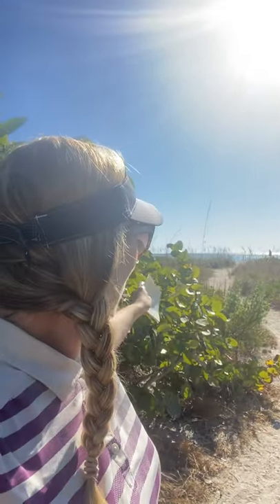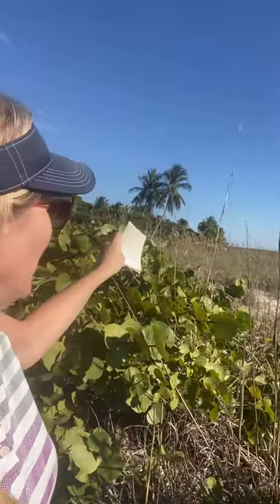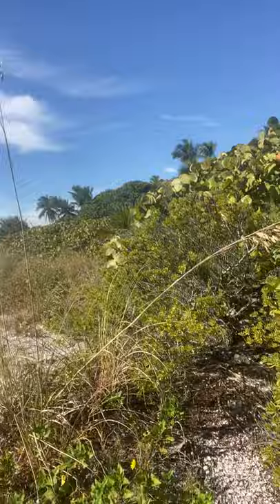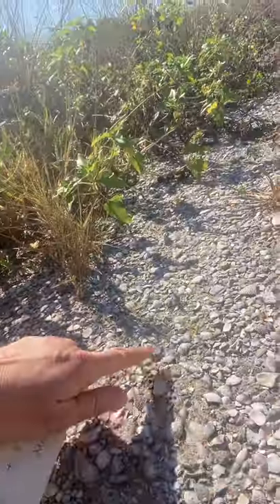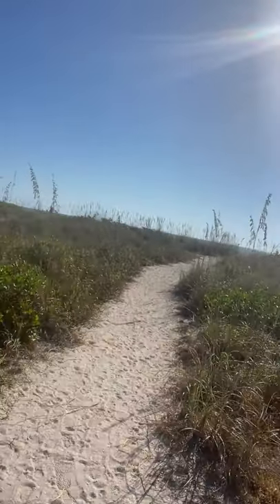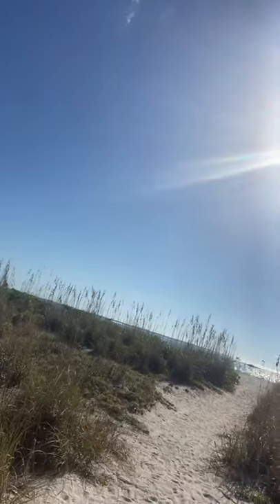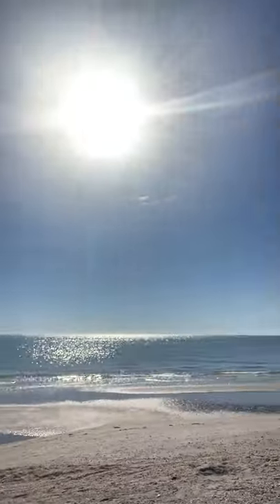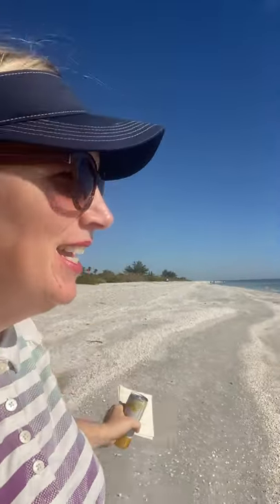Geological Field Trip Sanibel Island Georgia Baker GEOL 110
Geological Field Trip Sanibel Island
Georgia Baker GEOL 110